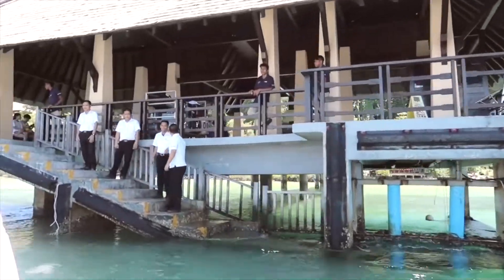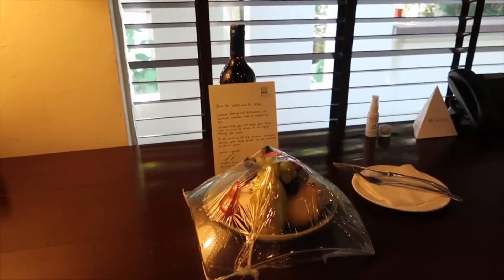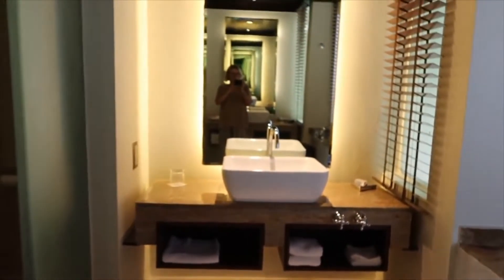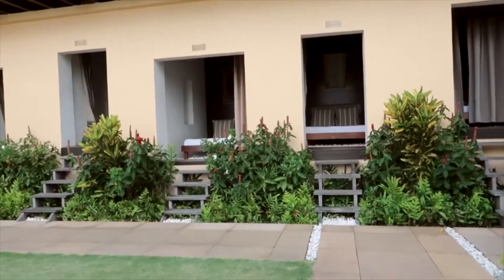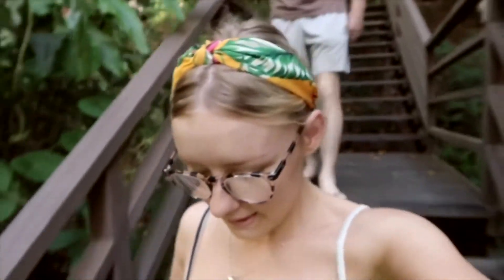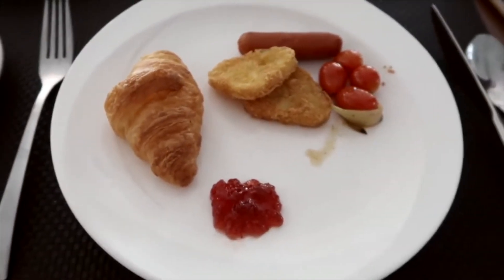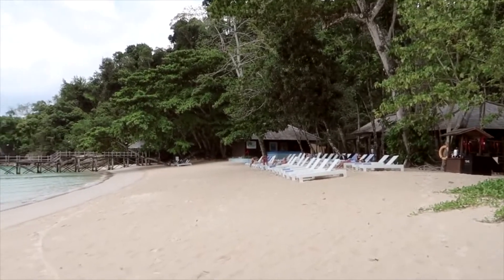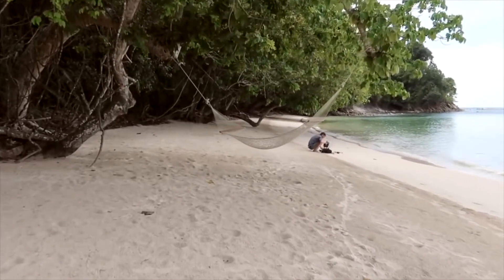Georgia Caney’s Weekend @ Gaya Island Resort | YTL Hotels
Join Georgia Caney on her romantic weekend at Gaya Island Resort and see what our beachfront resort has to offer.
“Thank you to Gaya Island Resort for hosting us and giving us an incredible first time experience in Borneo!” – Georgia Caney (@thevintagevision)